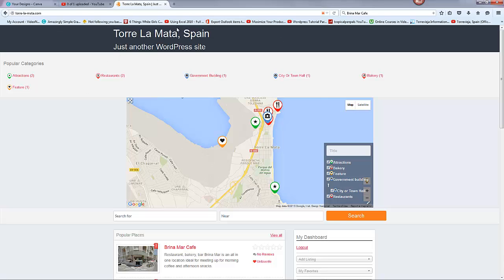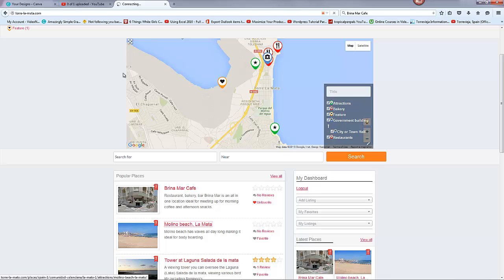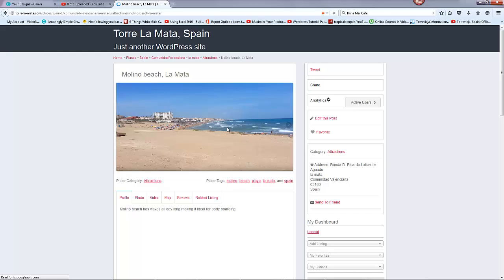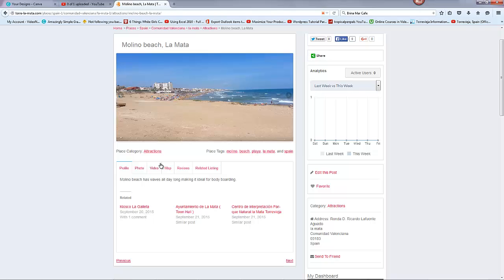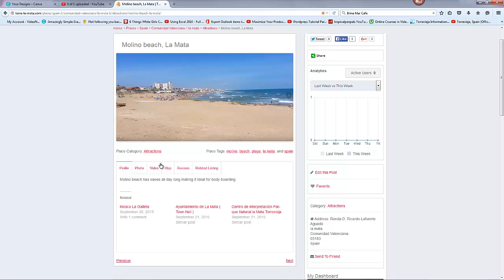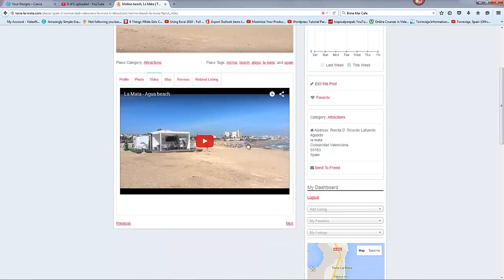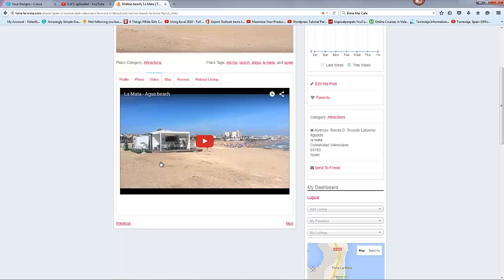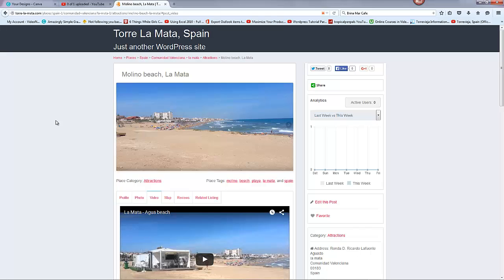Collaboration site for expats in the Philippines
Could a collaboration site help bring Philippines expats together? I have been working on a mapping site for La Mata this week and can see the potential for people with video channels to get everyone well on the same page. Allowing sharing YouTube videos and develop a tourism map at the same time.

Let me know what you think as I can see this working if others want to put a bit of time into it. What is the catch? There isn't one, I already have hosting and can add a site without too much headache.